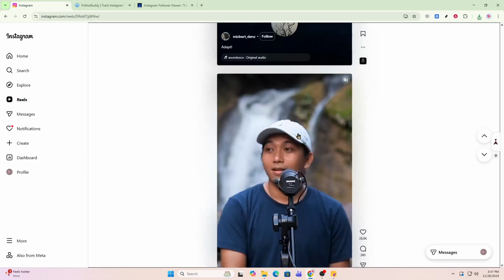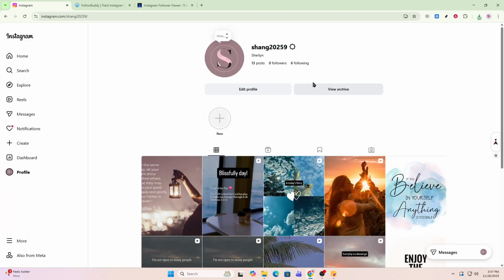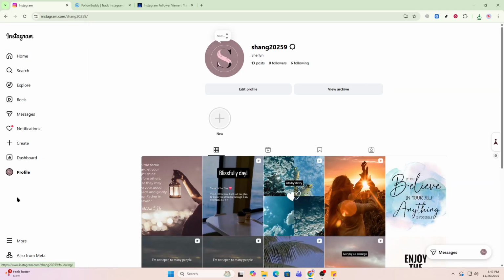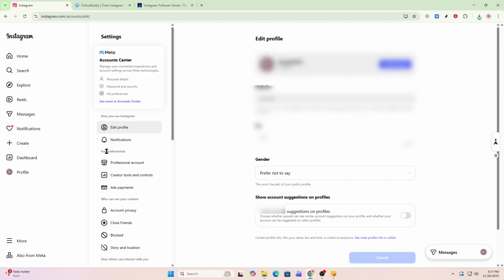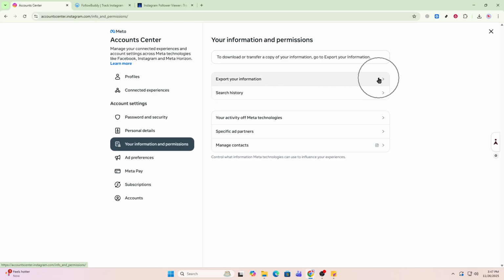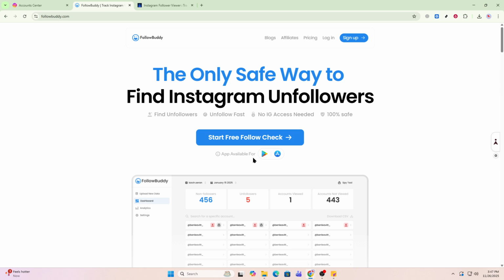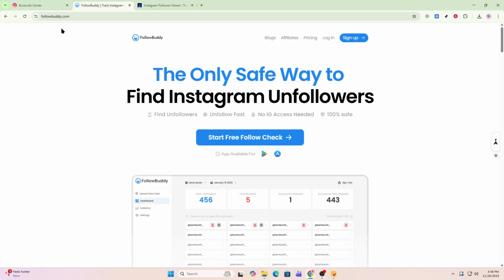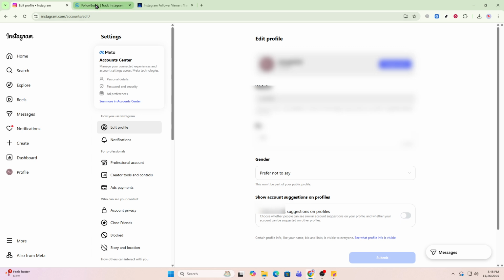How to Check People Who Unfollowed You on Instagram [Full Guide 2026]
In today's video we cover: how to check people who unfollowed you on instagram, see who unfollowed you on instagram tutorial, instagram unfollowers check guide 2026, check unfollowers on instagram step by step, who unfollowed me instagram explained, instagram followers drop check, instagram insights followers change, track unfollowers without apps instagram, instagram unfollow tracker apps explained, instagram followers list changes guide, instagram account analytics tutorial, instagram follower activity check, instagram tips and tricks, instagram for beginners, instagram full guide 2026